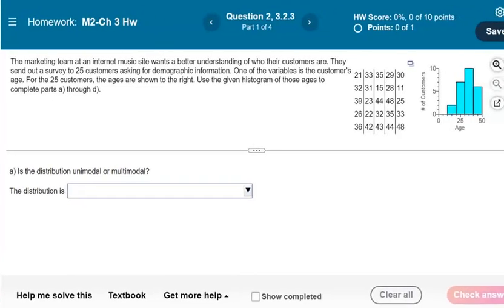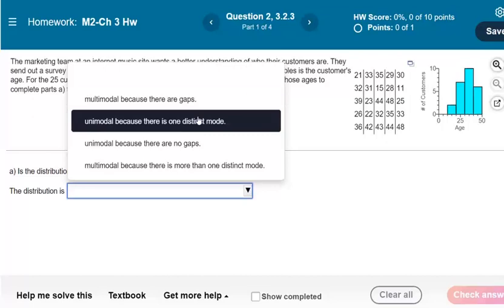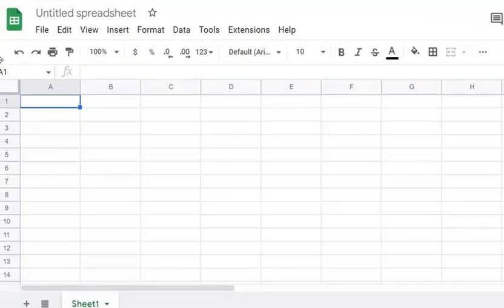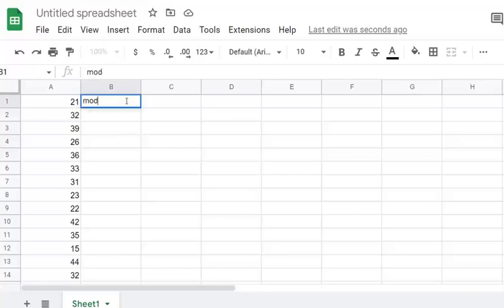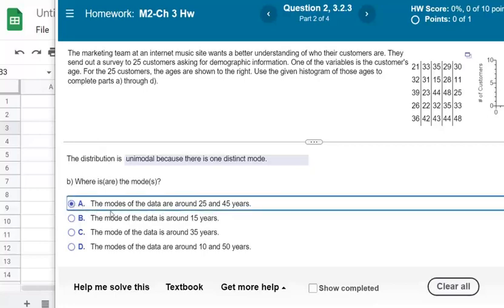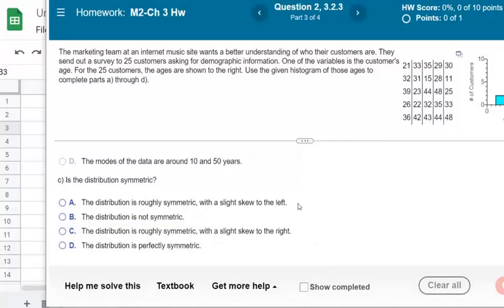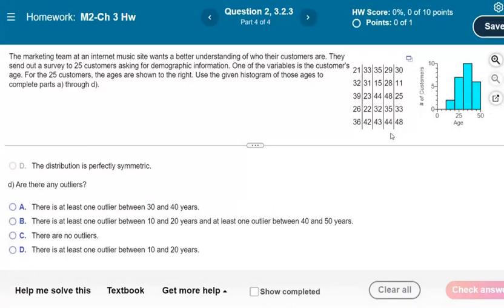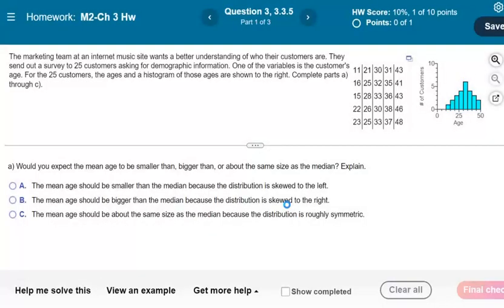M2 Ch 3 Hw Q2